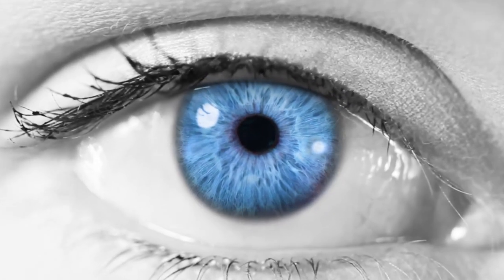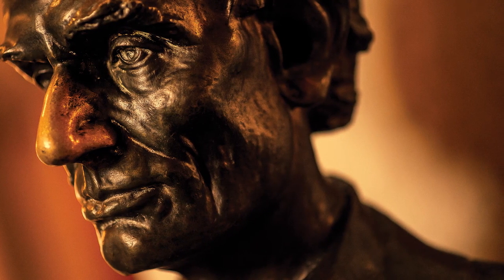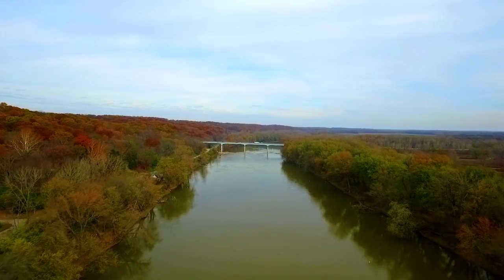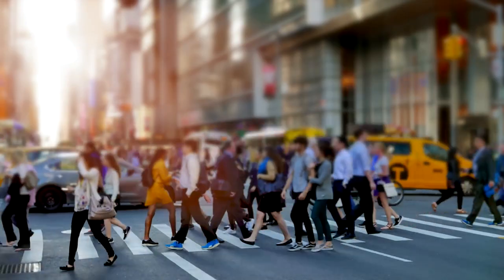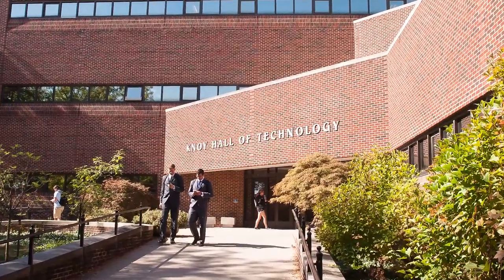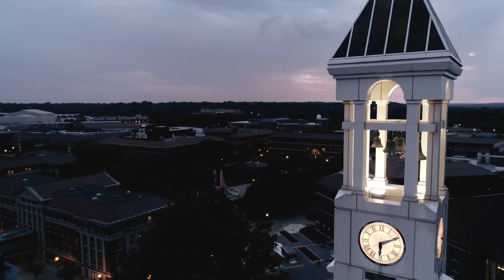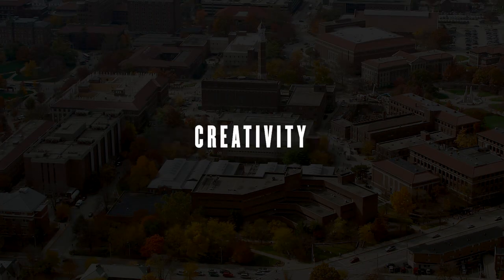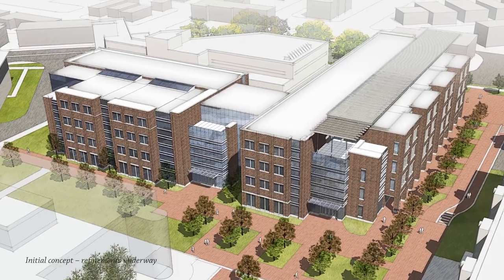Purdue’s Engineering and Polytechnic Gateway Complex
The Gateway Complex will have significant impact on fostering groundbreaking research, expanding job growth throughout Indiana and enhancing opportunities for students.